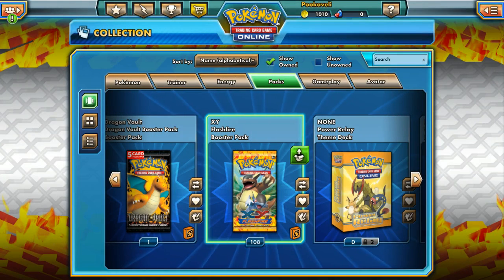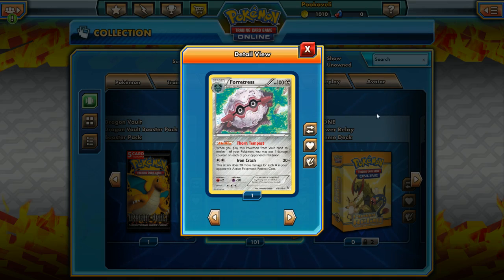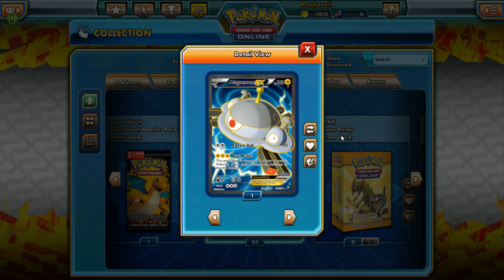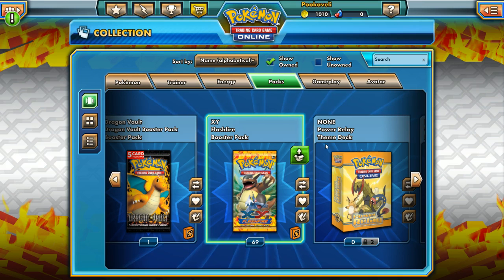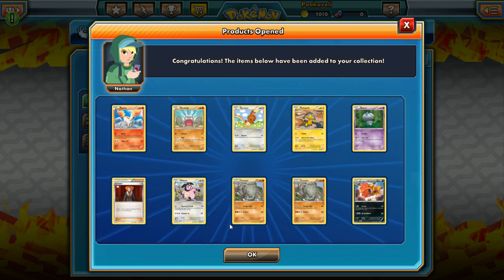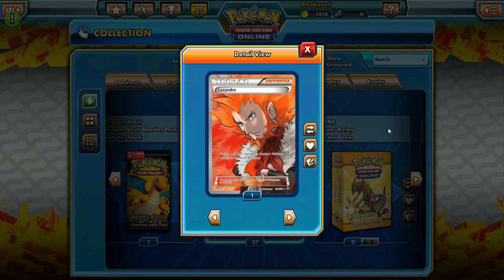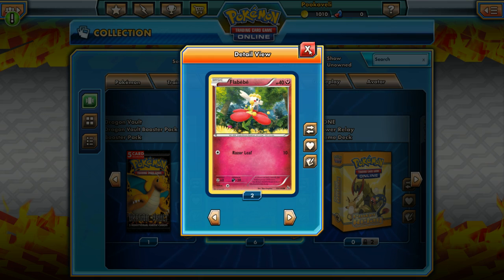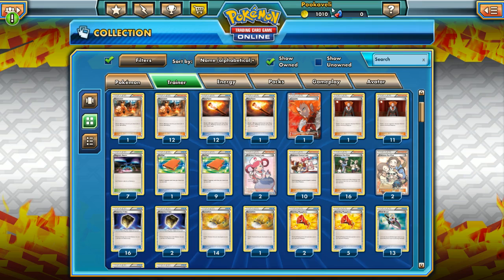Pokémon XY Flashfire Pack Opening on PTCGO!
Pooka opens up 108 packs from the brand new Pokémon XY Flashfire TCG set! Let's see what he opens up!